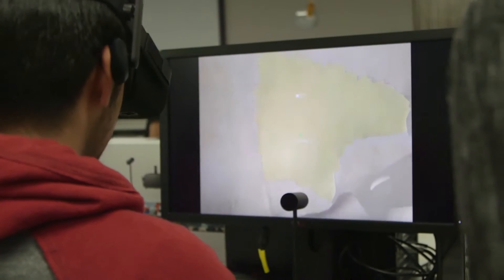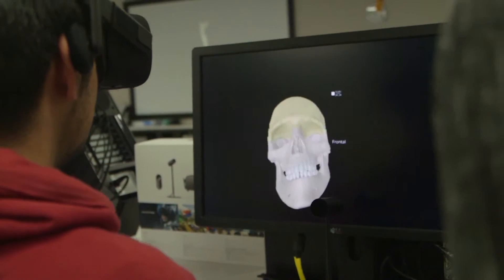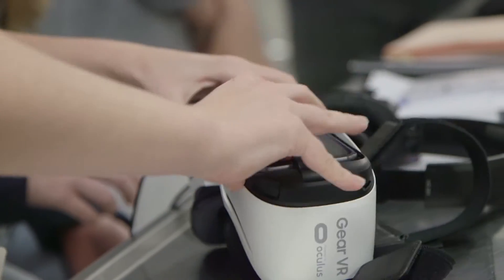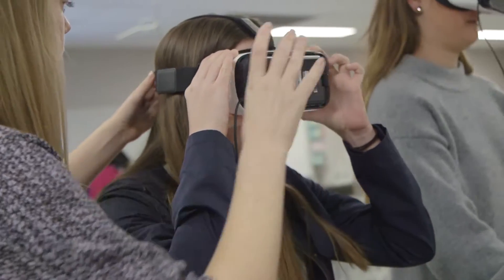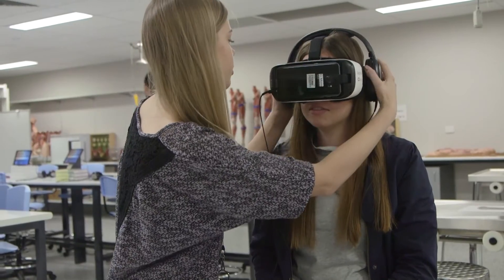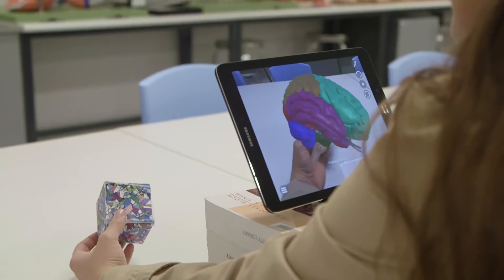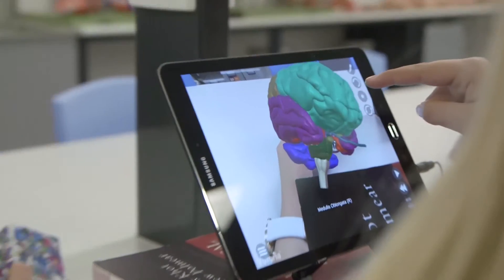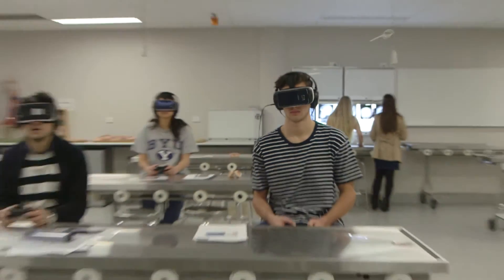Using Augmented and Virtual Reality in Health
Want to crawl around inside a human skull?  Our students take part in an exciting mixed-reality laboratory utilising Virtual Reality, Augmented Reality, tablet-based applications and a laptop-based computer game as part of their lessons in health studies.  Visit bond.edu.au/health-sciences